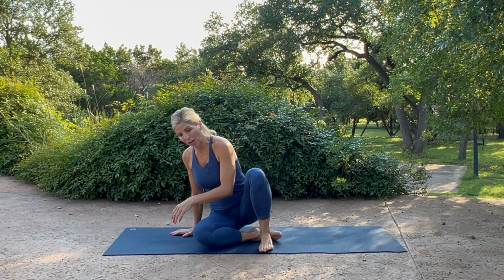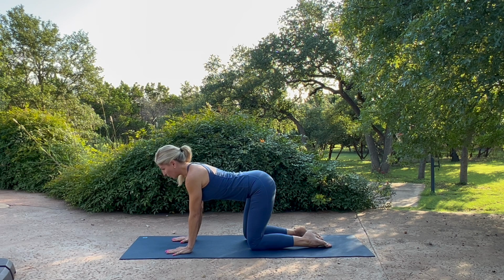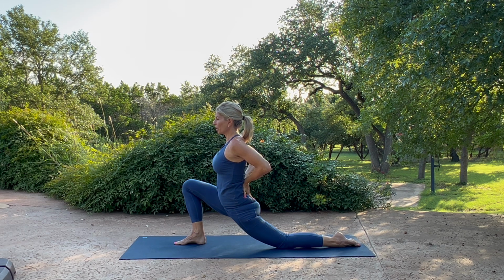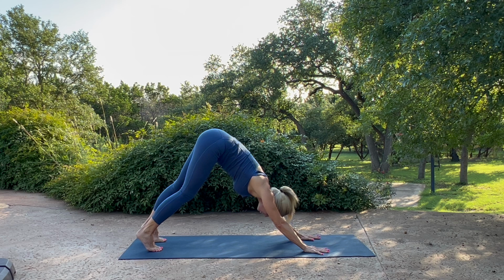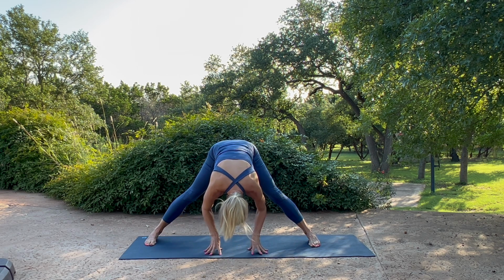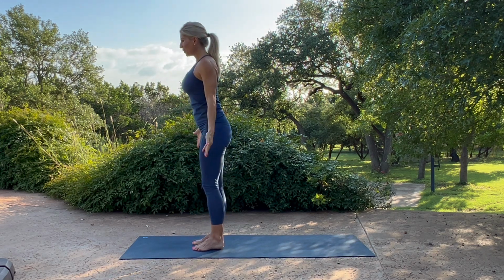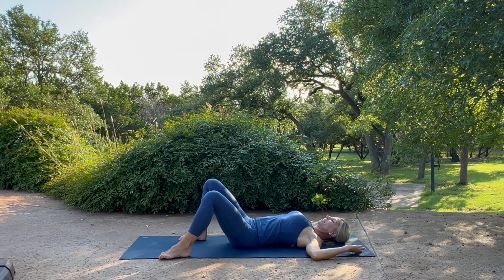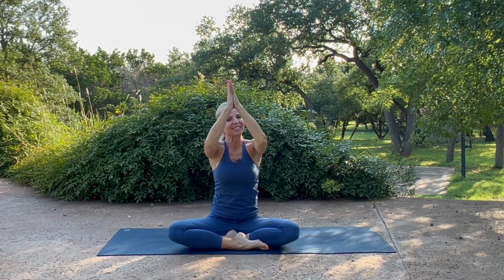10 Min Yoga to Feel Good | Improve Flexibility | Yoga 4:13 with Tauni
This is a short 10 Min Yoga practice designed to help you feel good and get your energy moving.  Perfect for first thing in the morning or anytime you are needing a little energy boost.  Enjoy!